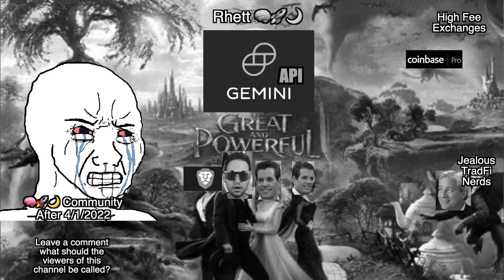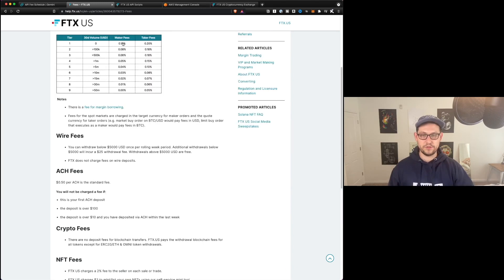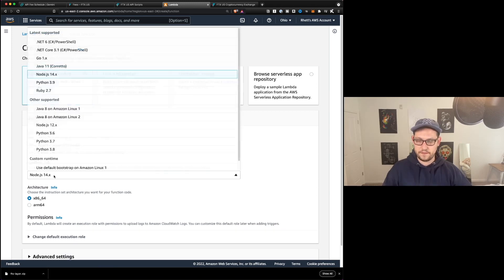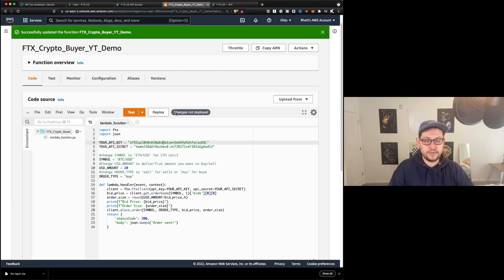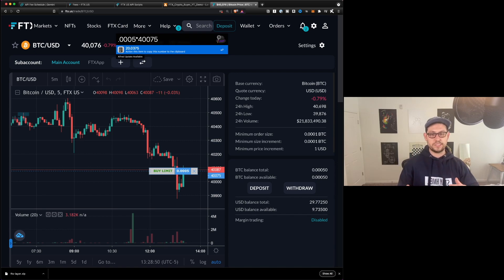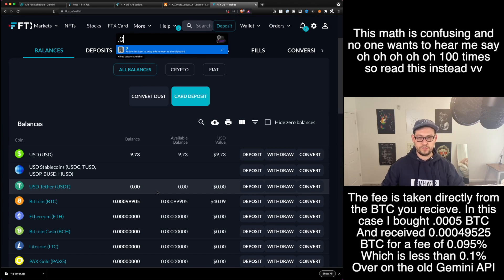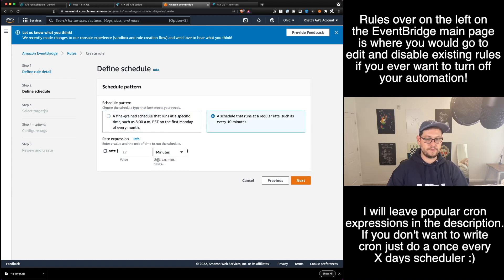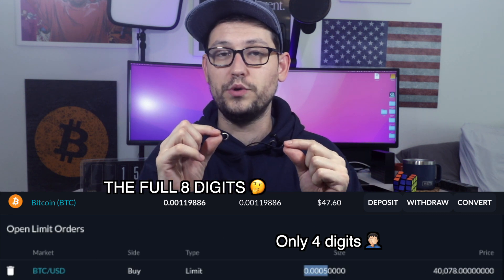FTX US API Tutorial [Recurring Buys Demo]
In this video I show you guys how to buy cryptocurrency for the lowest fees in 2022. If you follow this tutorial you will be paying 0.095% fees which is 97% less fees than Coinbase, 81% less fees than Coinbase Pro, and 52% less fees than the previous best option - the Gemini API.

In this video I show you how to use the FTX US API to take advantage of the lowest fees of any cryptocurrency exchange and show you how to get recurring purchases of bitcoin or any cryptocurrency on FTX US using AWS lambda functions and eventbridge automation!

This strategy has worked really well for thousands of people who have ZERO coding experience in the past, so don’t be afraid to try it out! You’ll learn something and save a TON of money on recurring bitcoin or cryptocurrency purchases!

♊️ Sign Up for Gemini (my favorite way to buy Bitcoin) and get $10 of BTC when you Trade $100

Intro 0:00
Gemini Fees 0:49
FTX US Fees 1:35
FTX US Layer.zip 2:38
AWS Lambda Function 2:58
FTX API Keys 4:45
Limit Order with FTX API 6:15
Limitations of FTX API 7:42
Limit Order Filled 9:41
Lower than 0.1% Fees 10:24
Get Recurring Buys 11:18
What I Don’t Like About FTX US 13:46
What I’m Doing 15:36